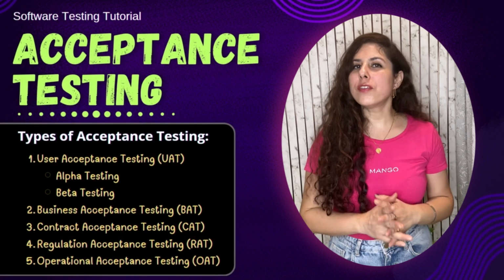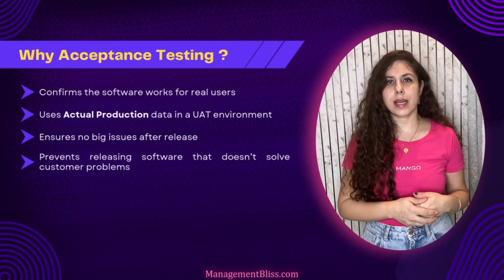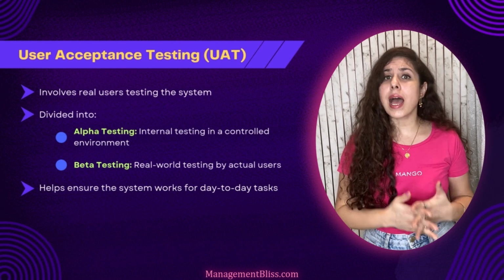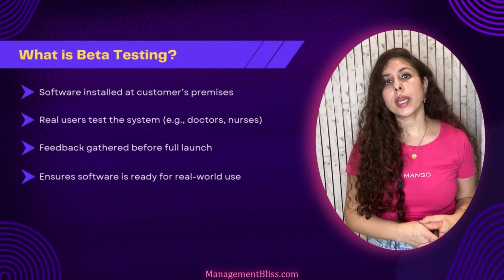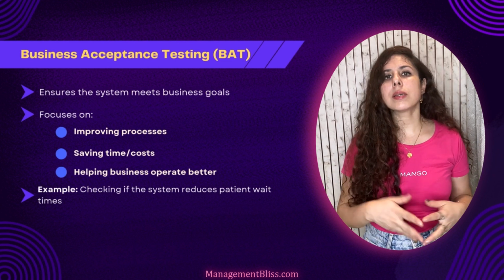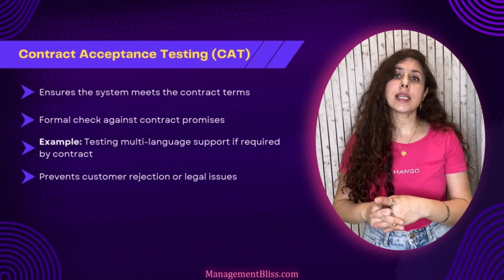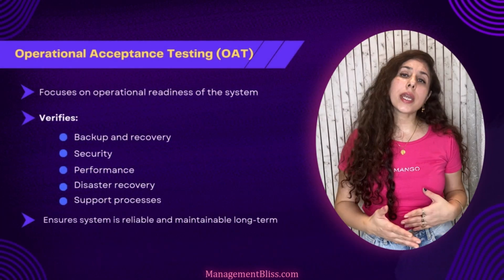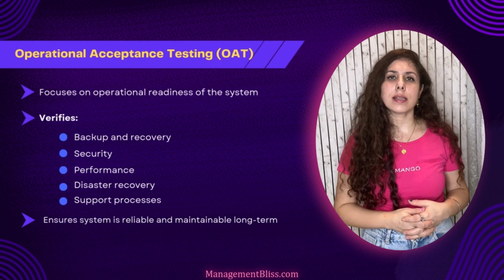What is Acceptance Testing? UAT vs Alpha vs Beta Testing - Manual Testing Tutorials - Part 9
Acceptance testing is the final testing phase before releasing the software to actual customers. In acceptance testing, the focus is to ensure that the software meets the acceptance criteria.
In this video, we will explain acceptance testing in detail.

00:00 Introduction
00:24 What is Acceptance Testing?
01:47 What Acceptance Testing is Important?
03:03 Different Types of Acceptance Testing?
03:16 What is User Acceptance Testing?
04:12 What is Alpha Testing?
04:58 What is Beta Testing?
06:40 What is Business Acceptance Testing?
08:23 What is Contract Acceptance Testing?
09:44 What is Regulation Acceptance Testing?
11:08 What is Operational Acceptance Testing?
12:52 Summary